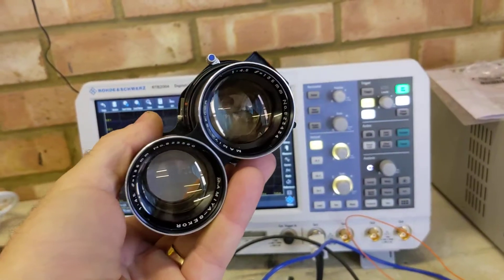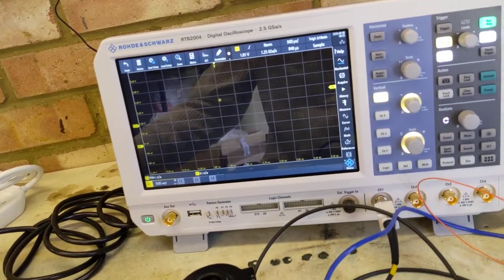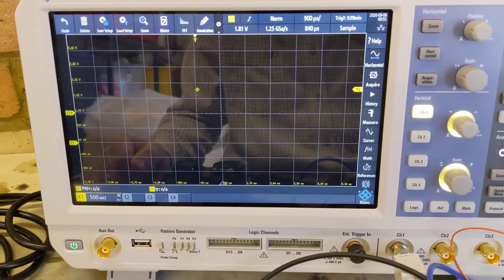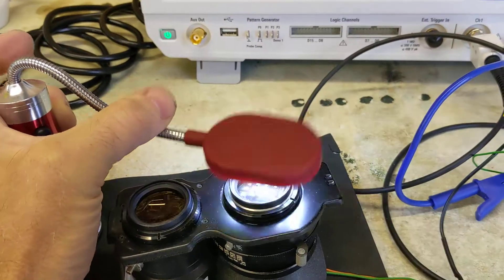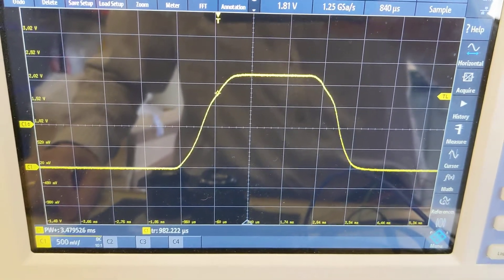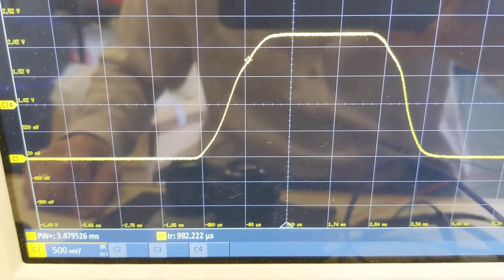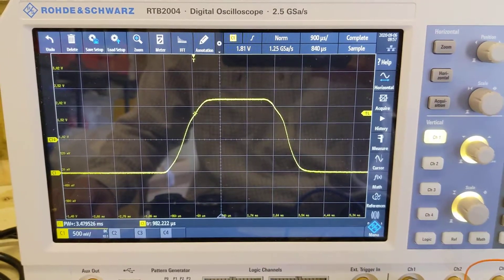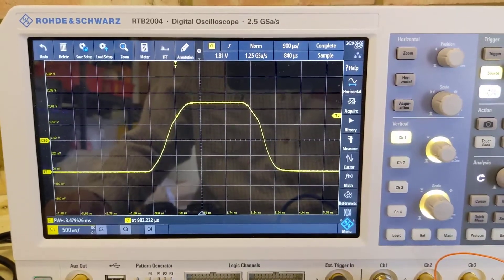Mamiya TLR Shutter Test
I used a Rohde and Schwarz digital storage oscilloscope to measure the shutter performance of 5 Mamiya Twin lens Reflex lenses, as used on the C220 and C330 cameras. A photo transistor and resistor are placed under the lens whilst a bright light shines through the lens. When the shutter opens, the oscilloscope triggers and records how much light passed through the lens.
I found the shutter takes nearly a millisecond to pen and close, which is a significant time with faster shutter speeds. 1/500th of a second is 2ms. The shutters seem to be calibrated for the fully open time, that is at 1/500th the shutter is fully open for about 2ms. However, the time taken for the shutter to open and close means that the effective exposure will be longer than this.
The good news is that the shutter speeds seem very consistent from one shot to the next. They are also reasonably consistent from one lens to the next with the exception of my 55mm lens which over exposes by more than half a stop at slower speeds There is a special mechanism in the shutter for slower speeds and it is quite common for these to get slow over time, but stripping them down to clean and lubricate is a very fiddly and time consuming job.